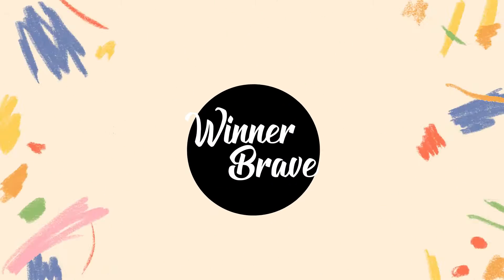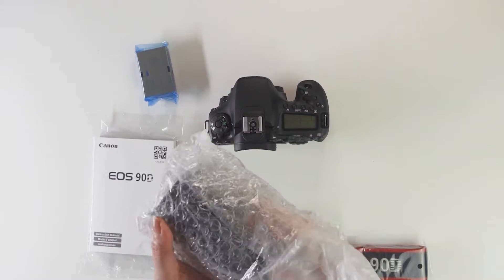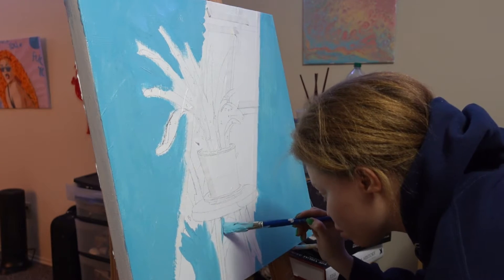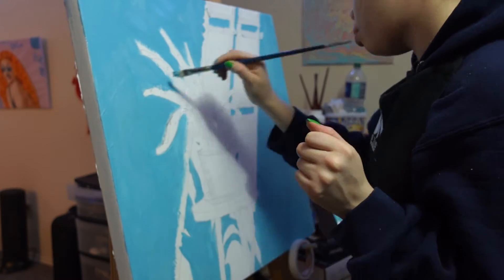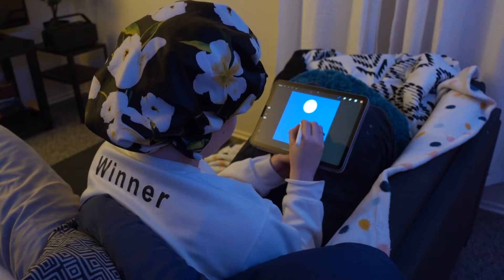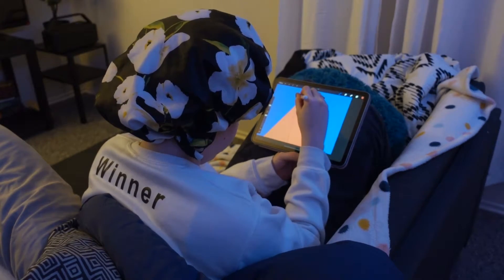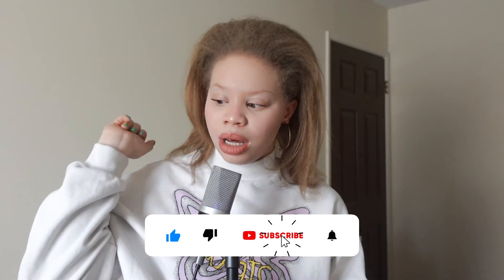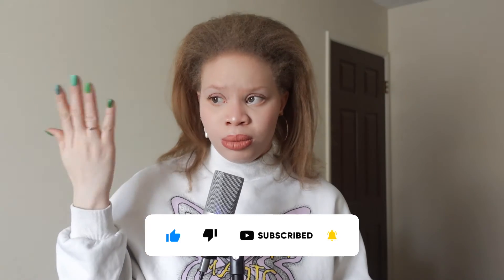My worst attempts to stick to a niche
Heyy
My attempts to stick to a niche. During the winter break, I filmed some videos hoping to upload them but I am not a one thing type of gal. Welcome to a vulnerable storyline.

weostudios.ca